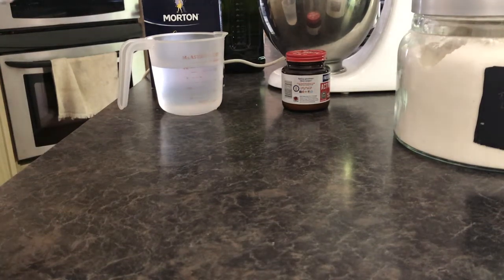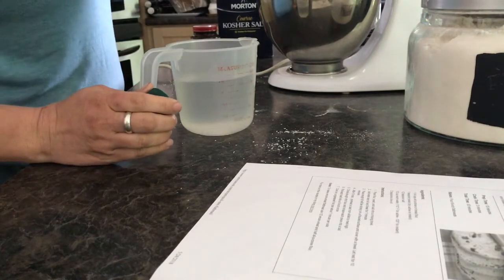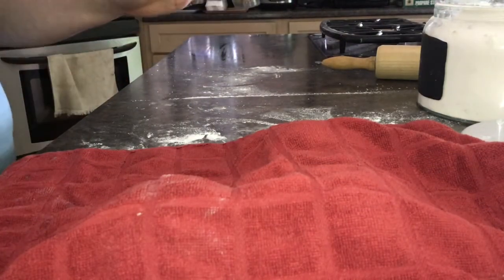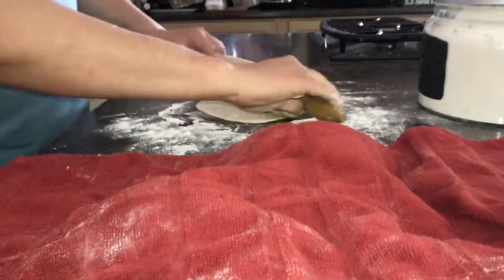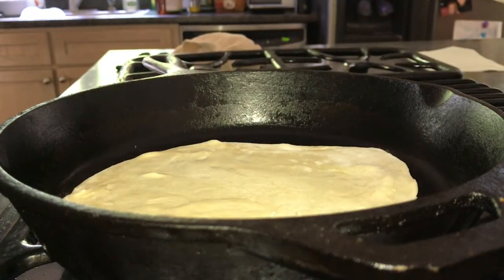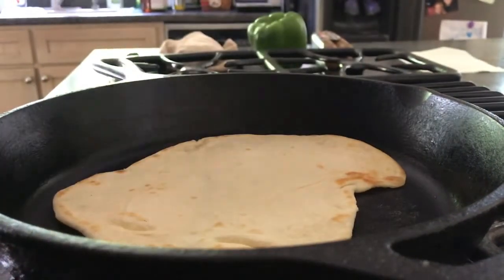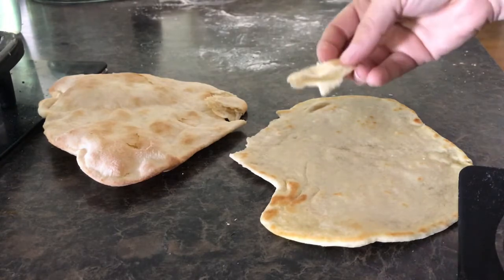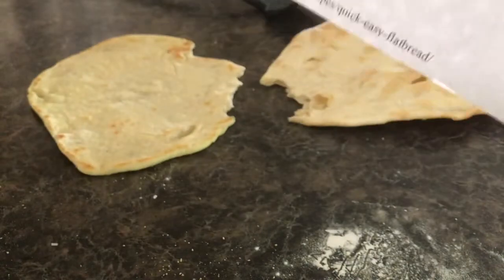Paula Deen Airfryer Flatbread & Cast Iron Pan comparison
In this video I do a Paula Dean Airfryer flatbread VS cast iron pan cooking comparison. Below is the Link  for original flatbread recipe from Jenny Can cook